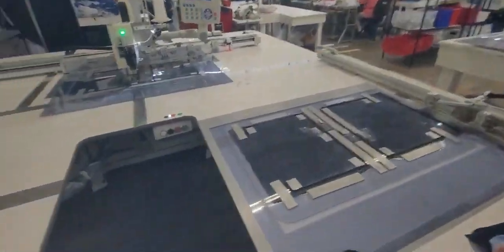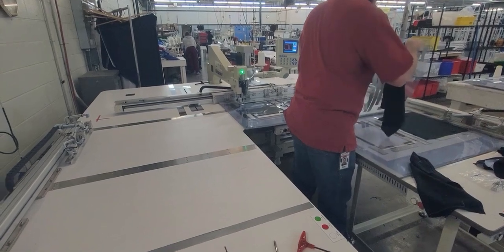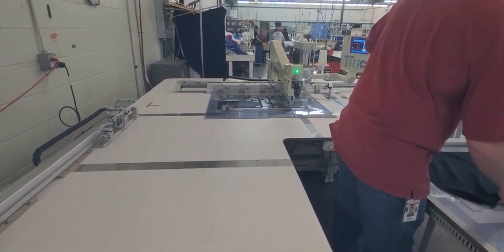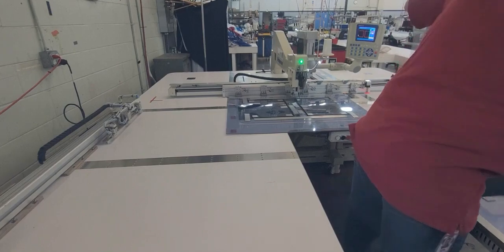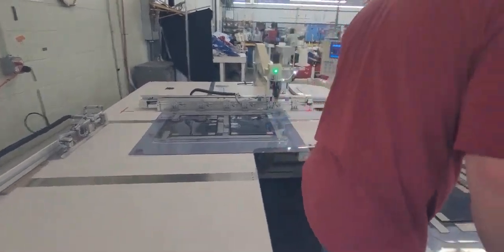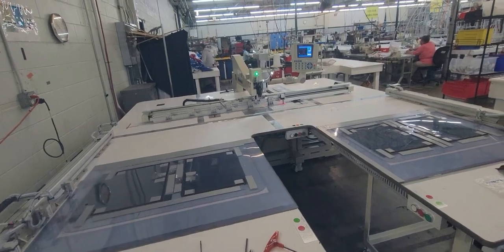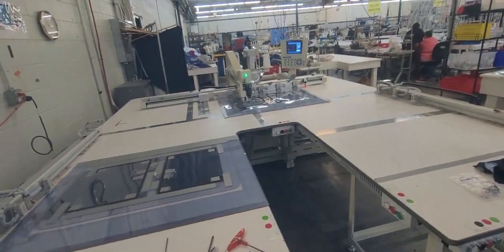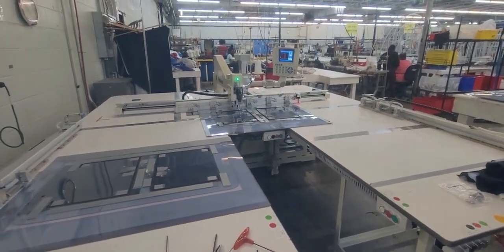Richpeace Template Auto Stitching Machine in USA